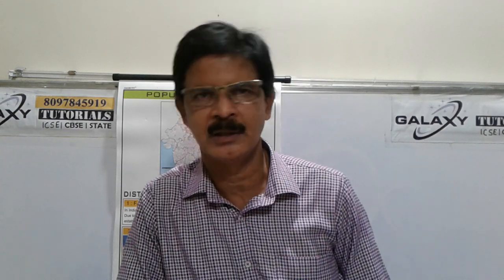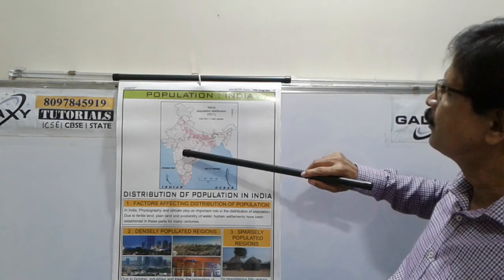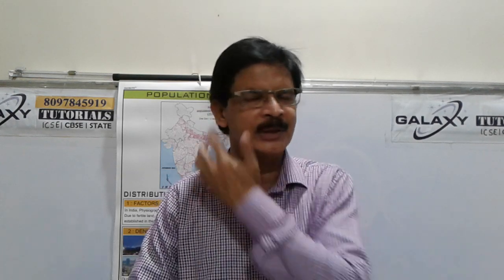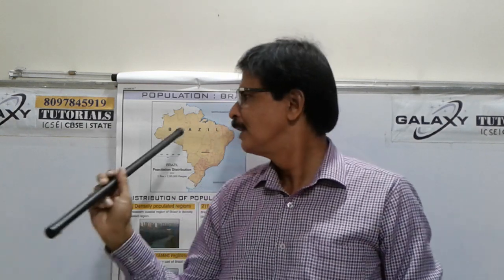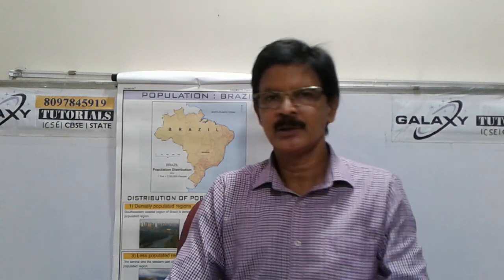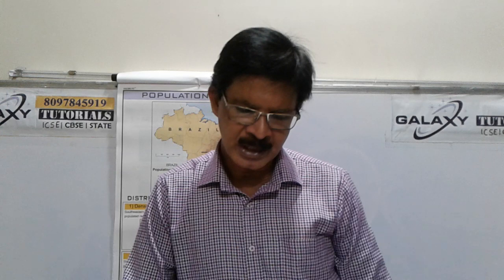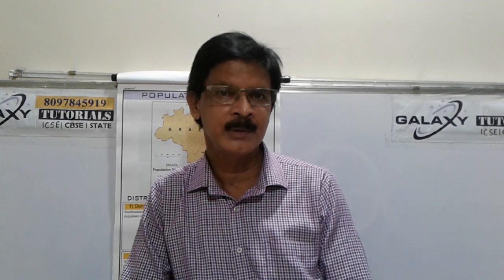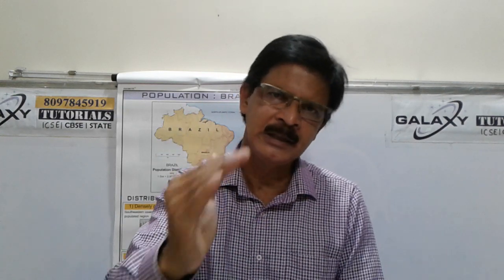Population Geography 10 State Chapter-6